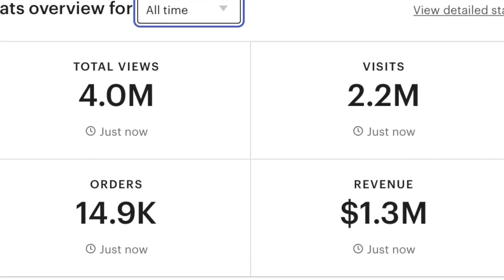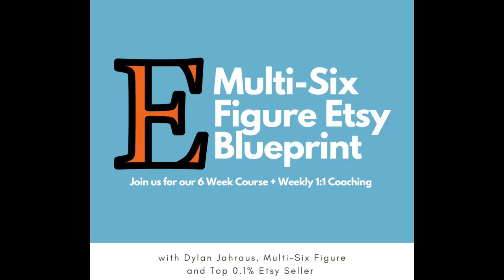WHAT TO SELL ON ETSY | 25 Product Ideas for Etsy Sales Today | Products to Sell in 2023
Book a call with me to discuss your Etsy shop, any struggles, and hear more about how I can help you through my program, Multi-Six Figure Etsy Blueprint and 1:1 coaching!

Welcome, friends! I am Dylan, a multi-six figure Etsy & Shopify seller.  My Etsy shop ranks in the 0.1% of Etsy shops worldwide and we reached $1M+ in sales in just 5 years.  I am here to provide value to YOU through tips and tactical advice to start your Etsy shop or to grow your current Etsy shop to the multi-six figure level and beyond!   There's no fluff here, only tactics that add to your profit and save you time.

Any questions?